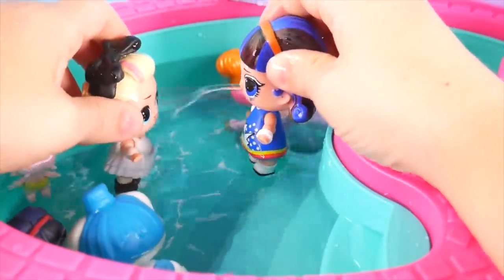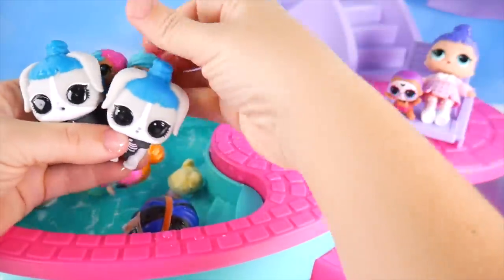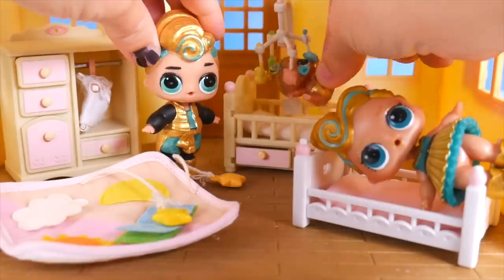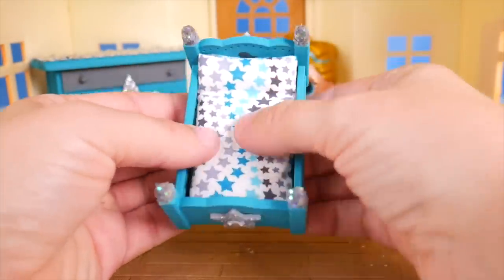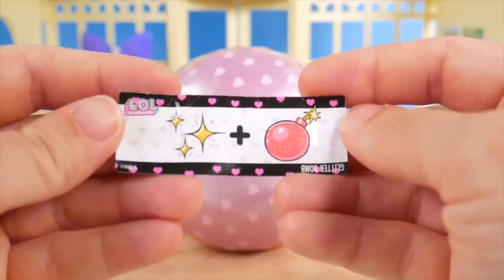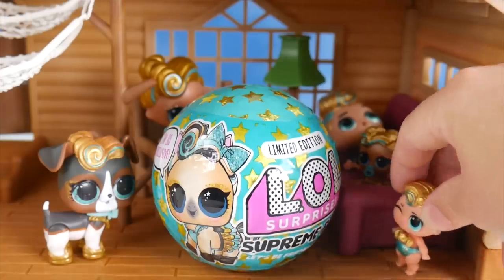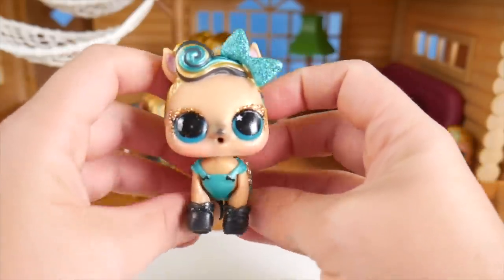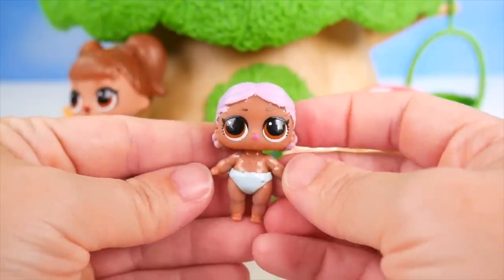Pool Slumber Party with Wrong Heads LOL Surprise Dolls Mystery Blind Bags